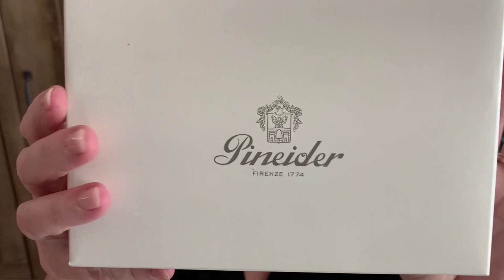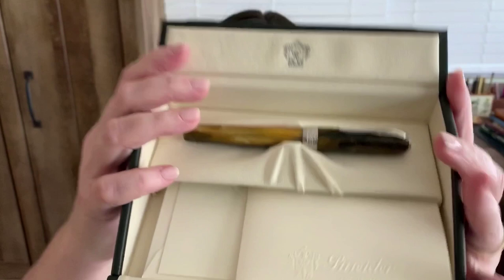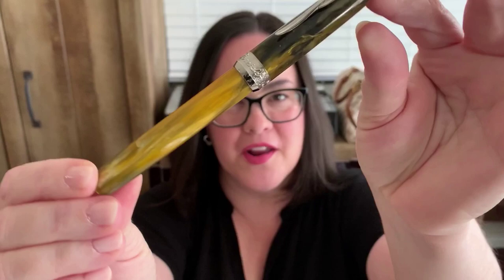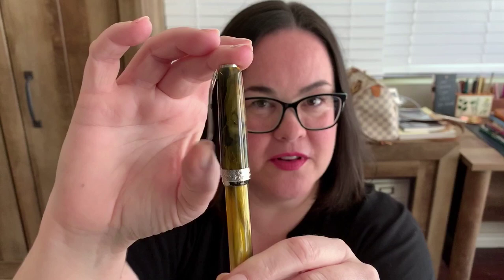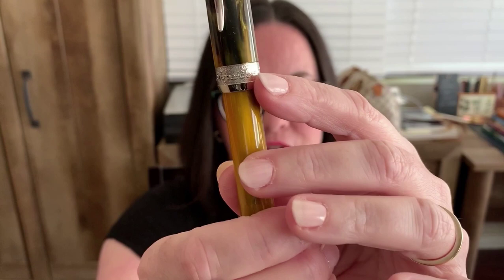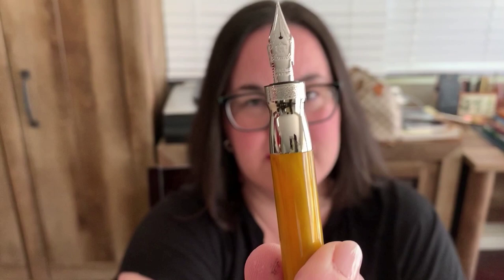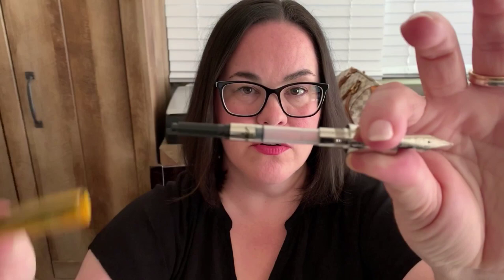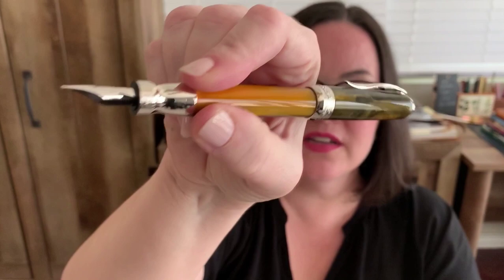Pineider Grande Bellezza Tiger's Eye Fountain Pen Review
If you've been dying for more details about the Pineider Grande Bellezza Tiger's Eye fountain pen, you are in exactly the right spot. Watch the entire fountain pen review with guest reviewer, the Pen Gangsta (aka Vanessa Langton)... and catch a few highlights right down below in the "spoiler" section.

Pineider Grande Bellezza Tiger's Eye fountain pen Review Spoilers:

1. The Packaging: It's the Tiger's Eye version - she has 3 of the Grande Bellezza pens so far and she's very happy to add Tiger's Eye to the collection! This reviewer is a big fan of Pineider packaging. It comes in a package that looks like a little writing desk and she loves it. It opens in two parts and displays the pen just beautifully.
2. The Extras: Pineider, known for their paper products since 1774, includes writing cards with their pens. It's a great touch. You'll also get literature about your pen and the pen company.
3. The Pen: She's not usually an yellow/orange person, but this one calls out to her.
4. The Clip: It's got a really great spring loaded clip.
5. The Nib: The gorgeous 14k gold quill nib has a little extra flex and gives a little extra something to your writing.
6. The Section: It's got a metal section. She knows that some people fear that your fingers are going to slip on a metal section, but this La Grande Bellezza has an hour glass shape and she's never had a problem with her fingers slipping while using these pens.
7. The Converter: A Pineider loader ink converter is included.
8. Magnetic Feature: The cap is magnetic, and when you post your pen, it posts magnetically, too. She loves the magnetic feature - it's a really cool touch.
9. Does it Post? Yes, and it doesn't make the pen too long in your hand.

She's using an Extra Fine nib and she's excited to see what sort of line variation she can get out of this beautiful nib. Watch the full review to check out the writing sample and see how it goes.

See the unboxing of the Pineider Grande Bellezza Tiger's Eye fountain pen up close. See what comes with the pen and how it is packaged as we review the item. Learn how to change the ink by watching as Vanessa fills the Pineider Grande Bellezza Tiger's Eye fountain pen with Pineider Sepia fountain pen ink and follows it with a writing sample. Enjoy! And get your own Pineider Grande Bellezza Tiger's Eye fountain pen and other Pineider fountain pens and fountain products